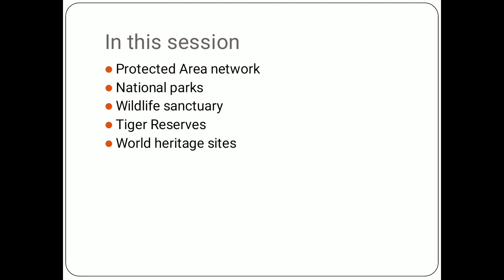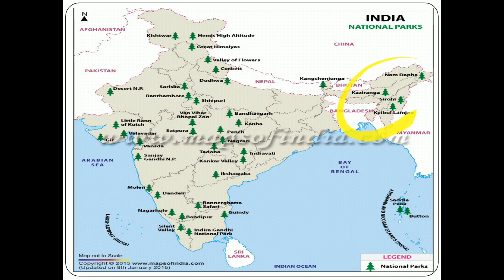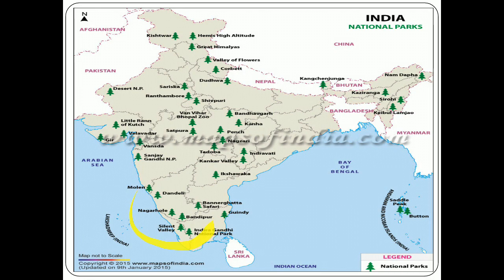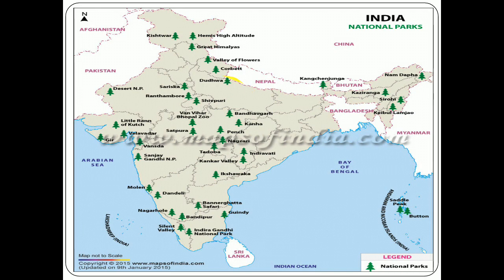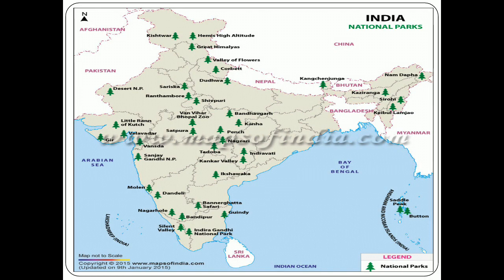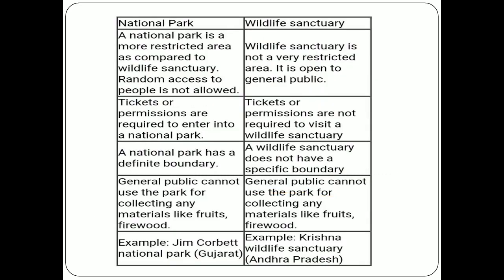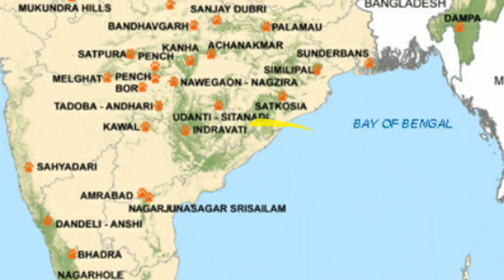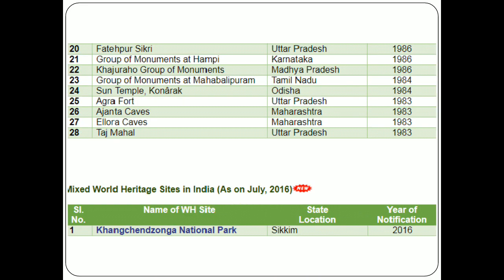6.1 Environment Series for UPSC IAS Exam (English) ( Complete Series) with PDF